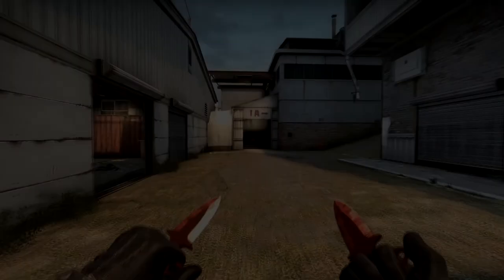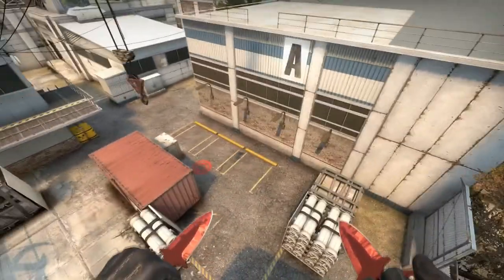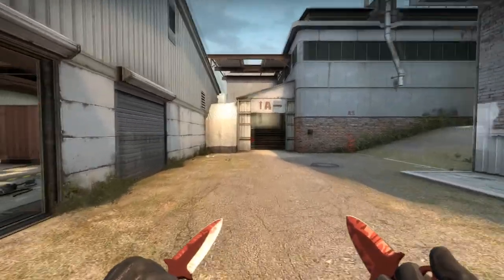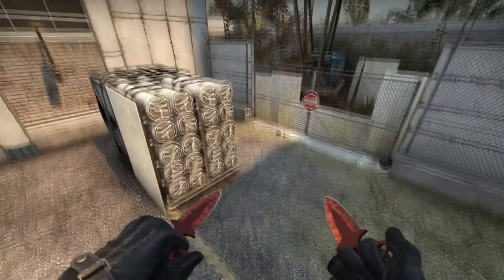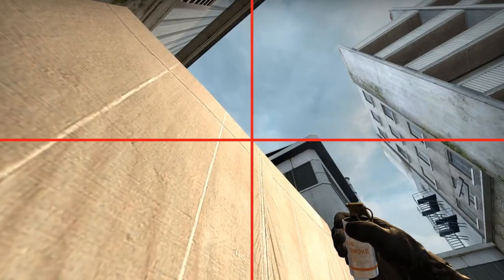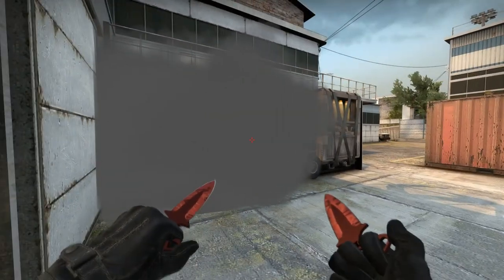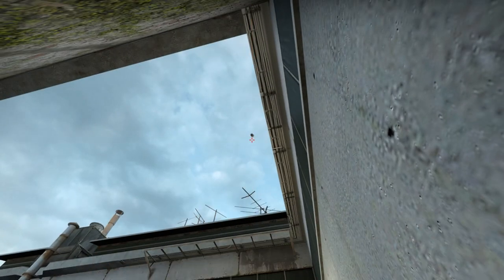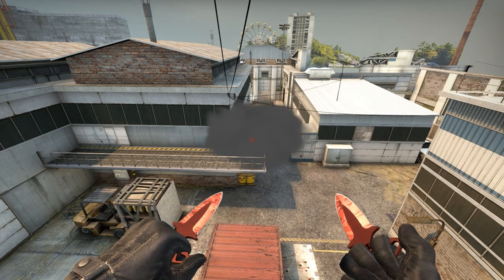[Smoke Tutorial] - Cache - The Perfect A hit! (How to smoke Cache CsGo)